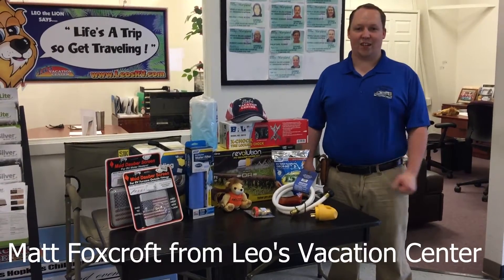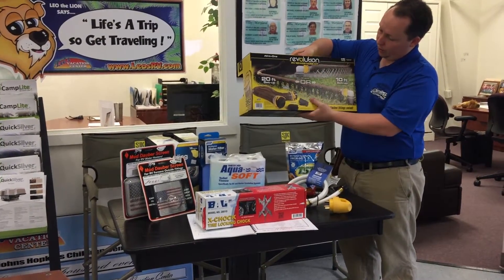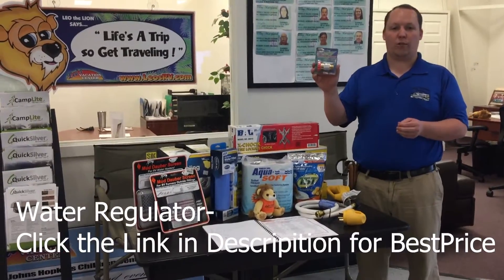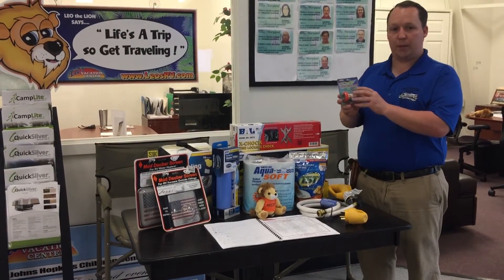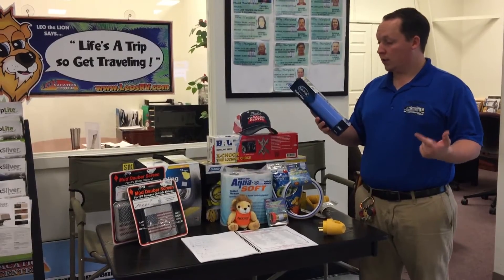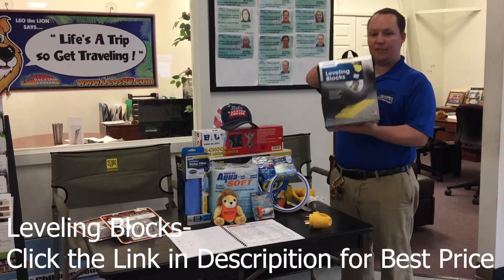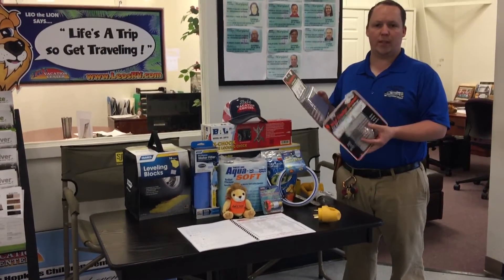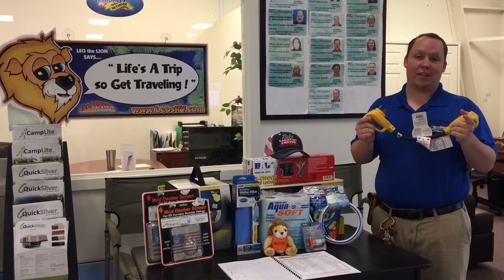Accessories You Need For Your RV Top 10 Essentials Must Have Most Important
Hey Everyone Todays Video is the Top 10 Most Important RV Accessories for your RV.

Always buy from your local dealership.

If you want to buy any of the items in the video today here is the link to them on amazon.

1.Sewer Hose-

RV Toilet Paper -

RV Toilet Treatment -

Water Regulator -

Water Hose-

RV Water Filter-

Leveling Blocks

Mud Dauber Screens-

50/30 Amp Dog Bone-

Surge Protector-